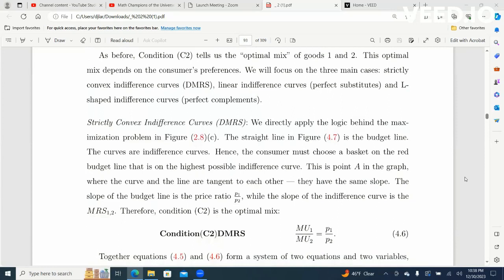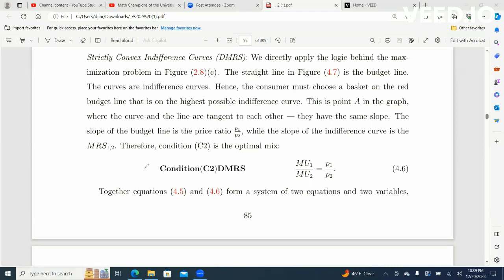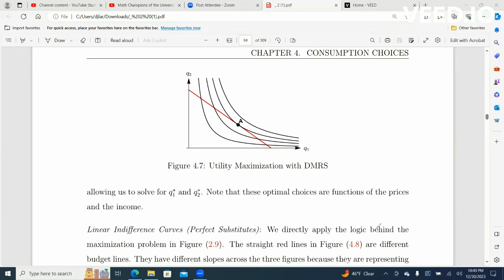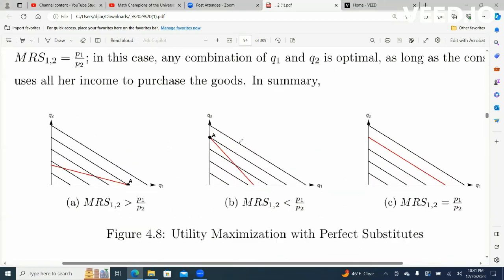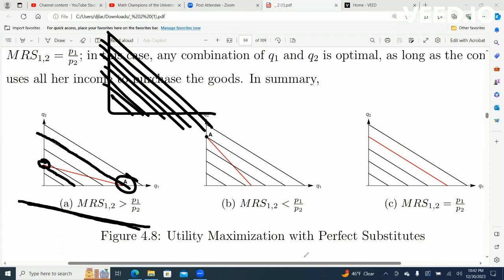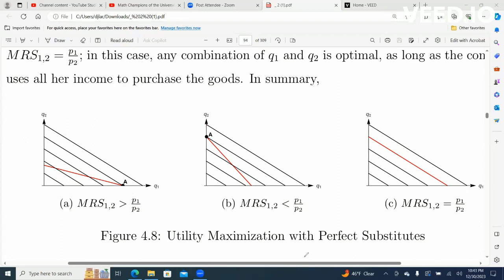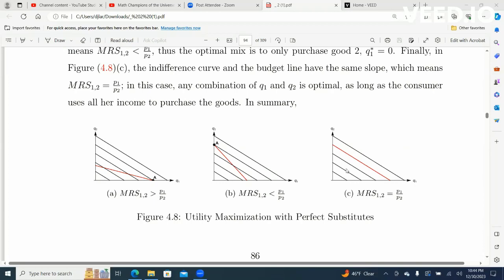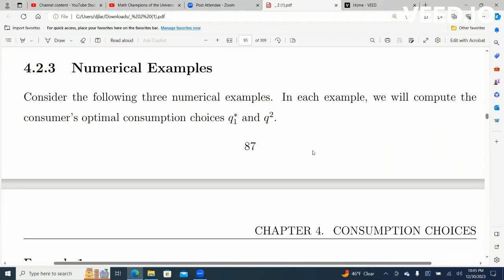video 77 Maximize Utility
The description is
Concepts concerning maximizing utility
Discussing the 3 cases
Cobb Douglas, Linear, L